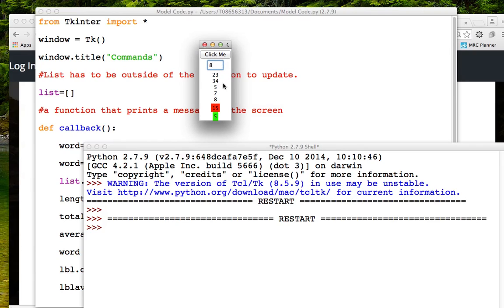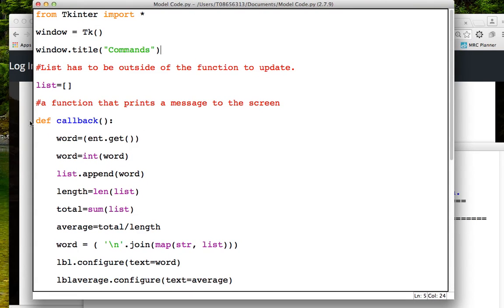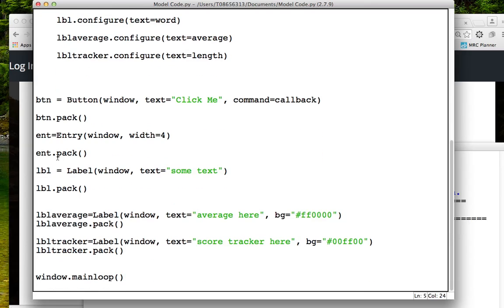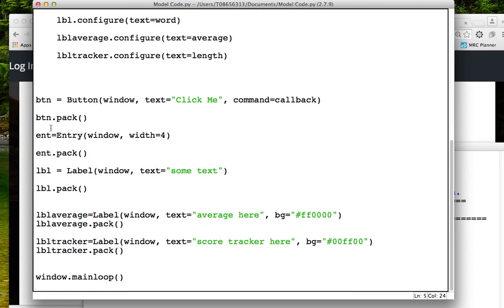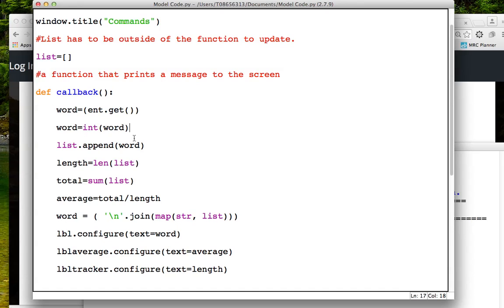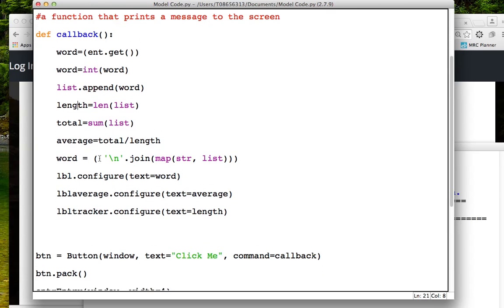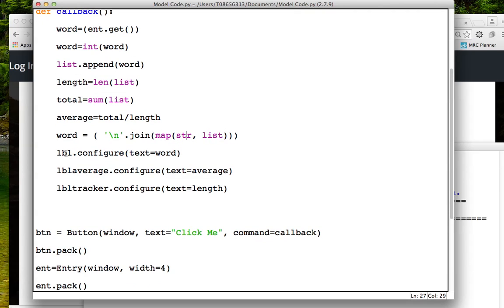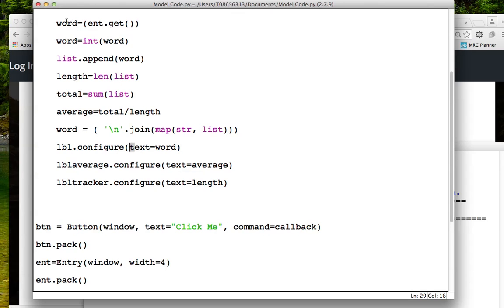Model Code GUI